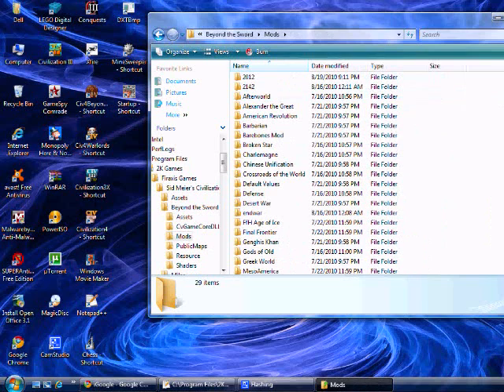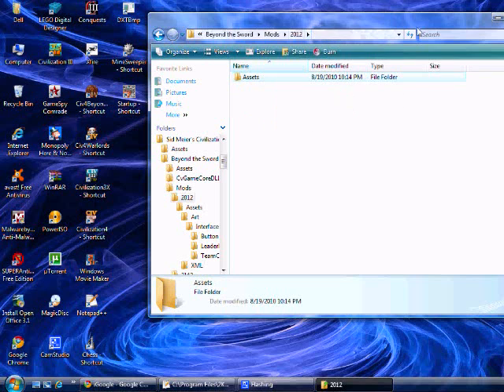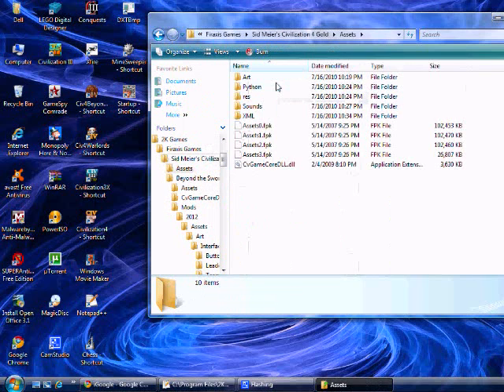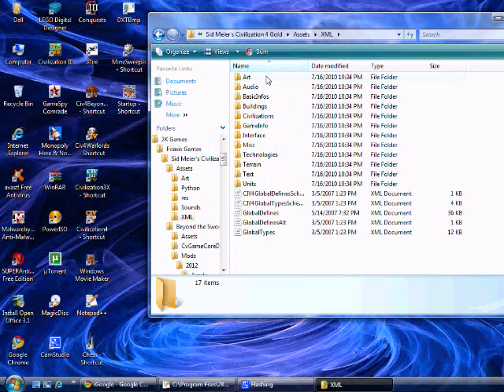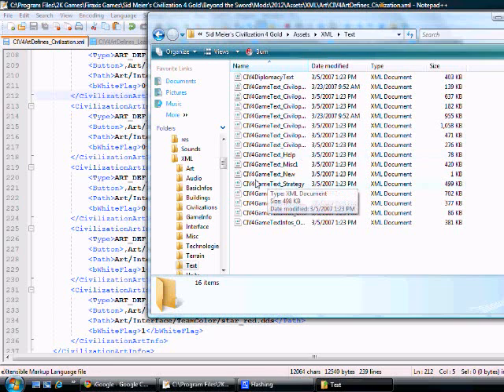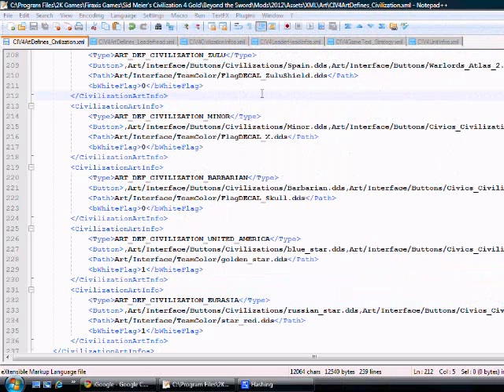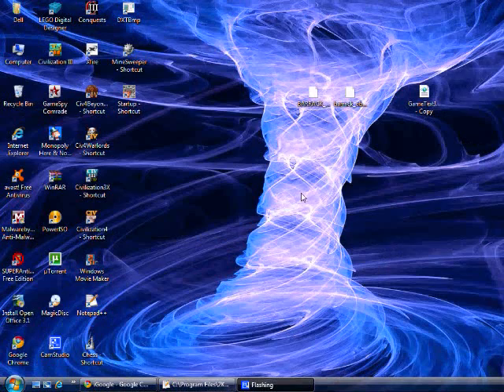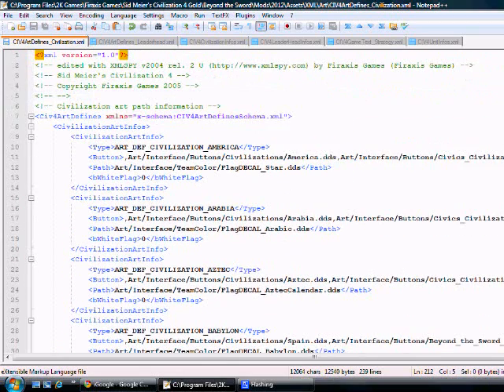How to make a new Civilization on Civilization 4 part 2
we learn the tools we need and the setup
Files you need to get from civ 4 first go to computer\program files\friaxes games or 2k games\assets...